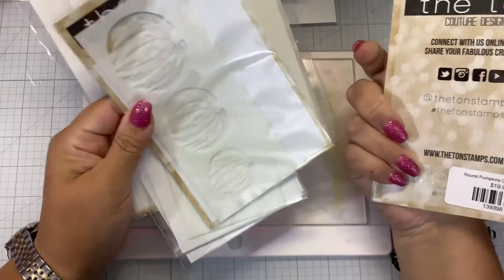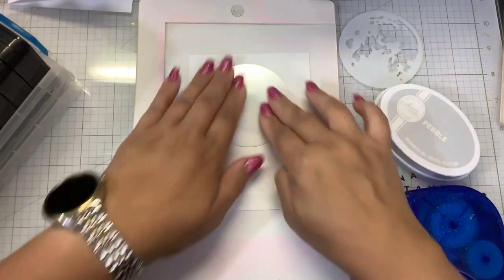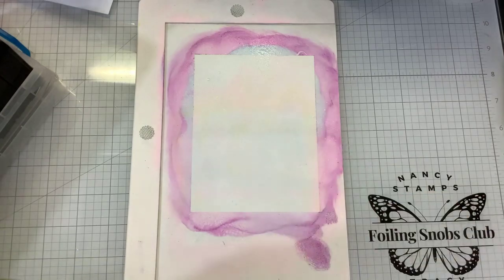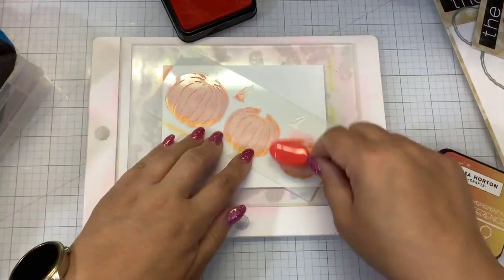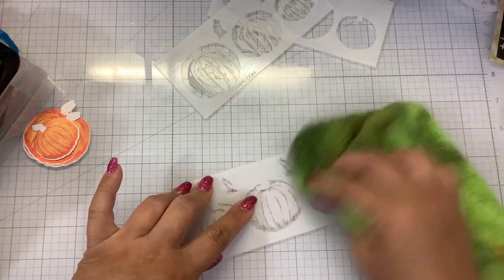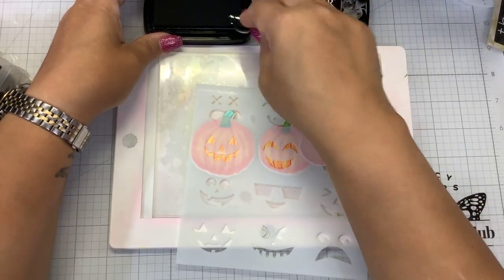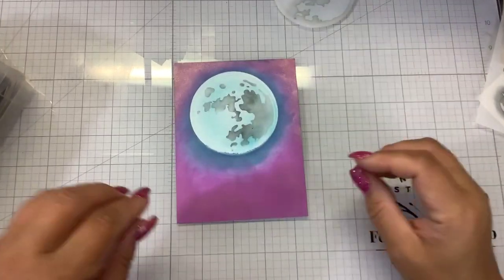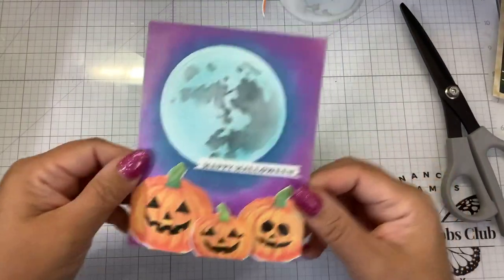The Ton Stamps: EASY Layered pumpkin stencils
Lisa Horton Interference inks:
Lisa Horton @scrapbook:

Blending brushes

Hammermill 100lb Premium Color Cardstock